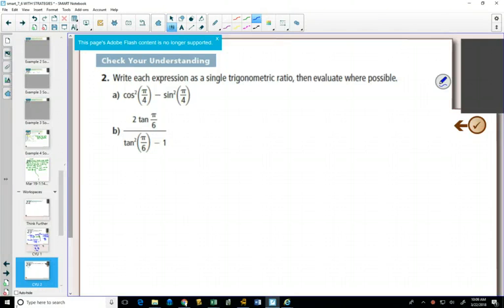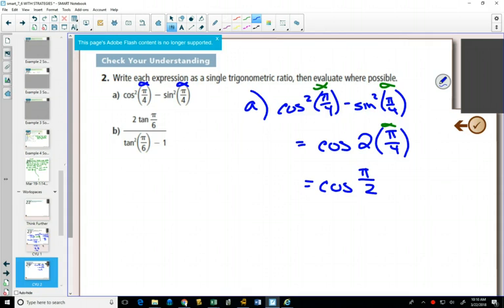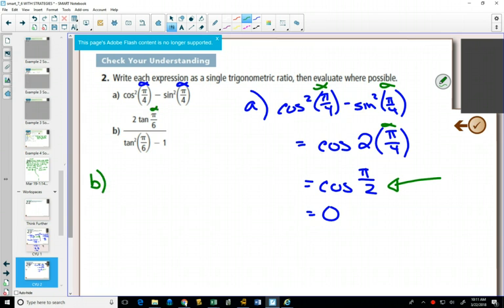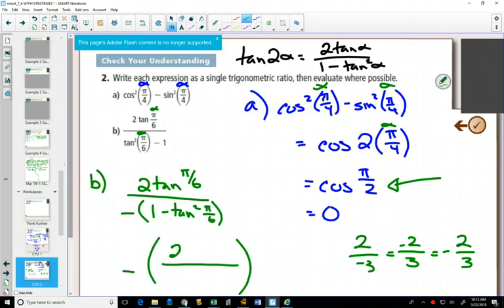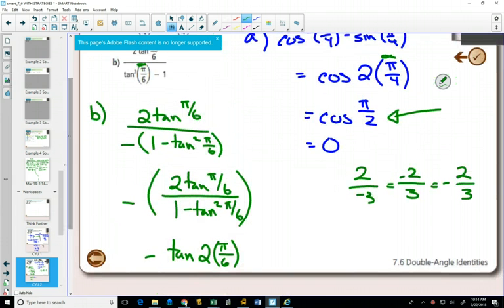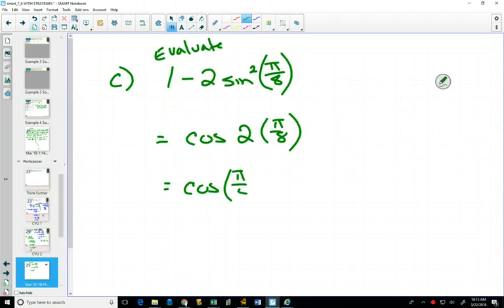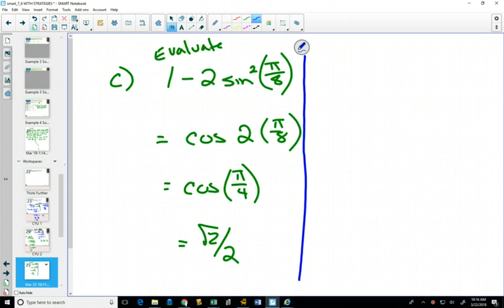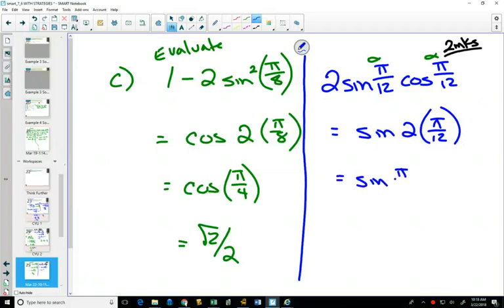40SP2 7 6 Example 2